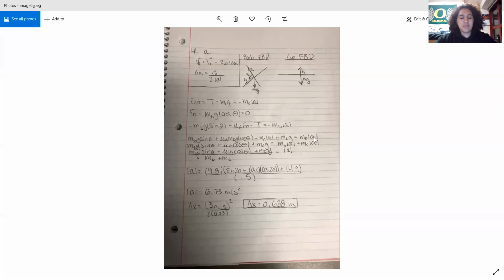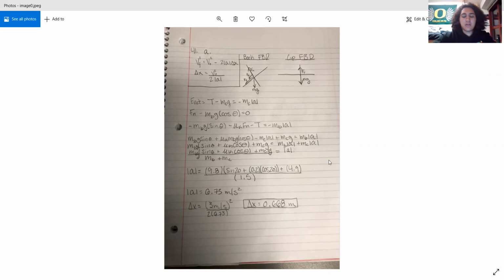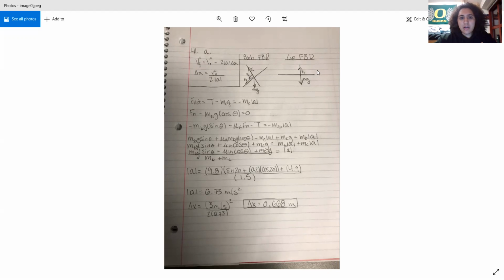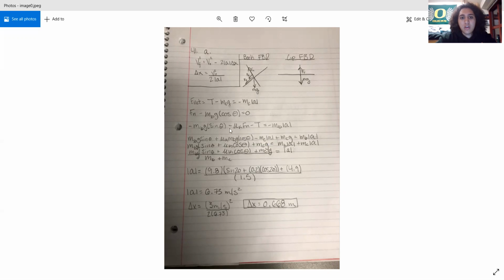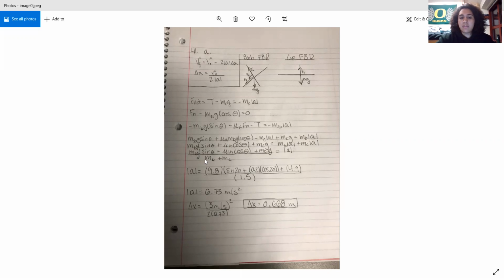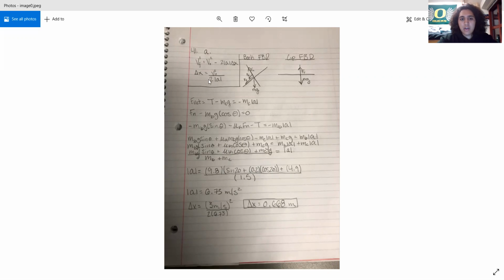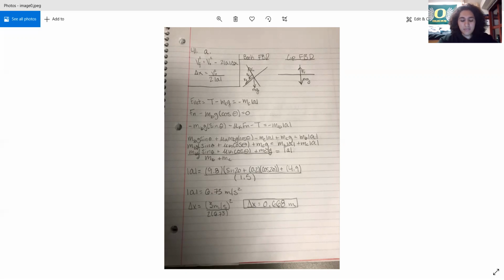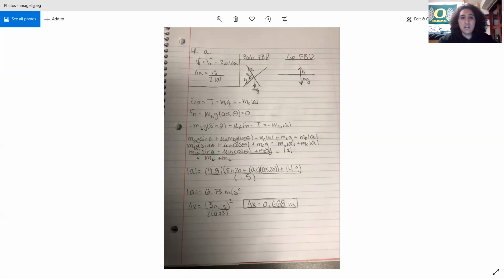PHYS 251/Week 7/Problem 41